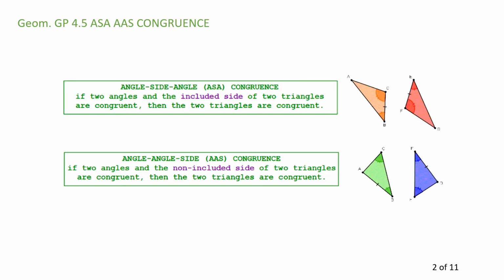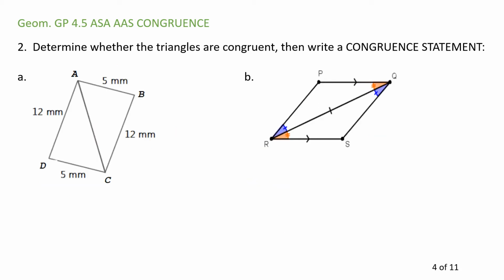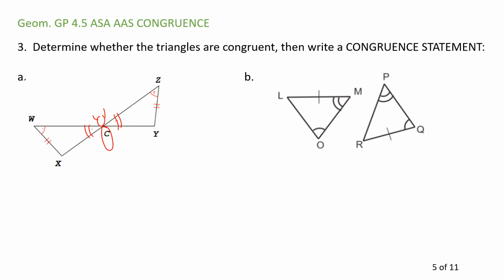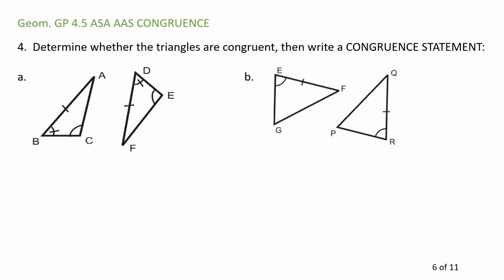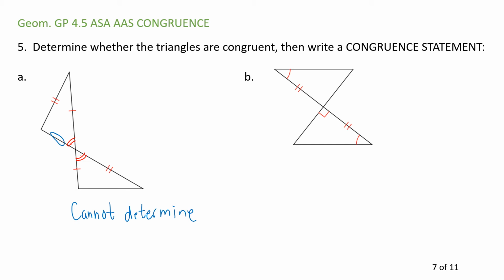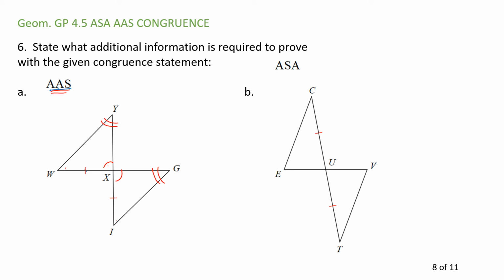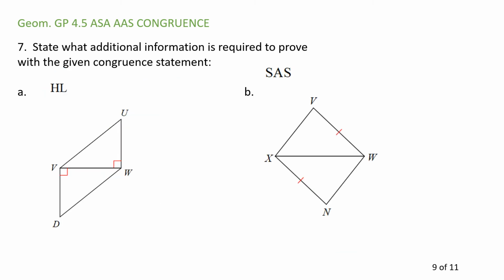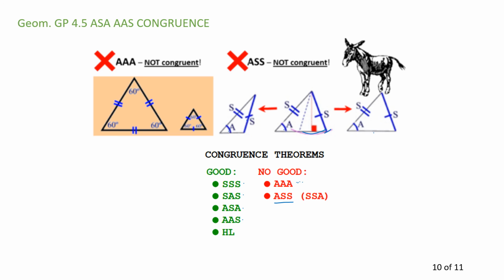Geom. GP 4.5 ASA AAS